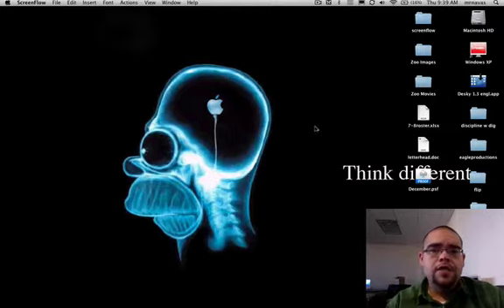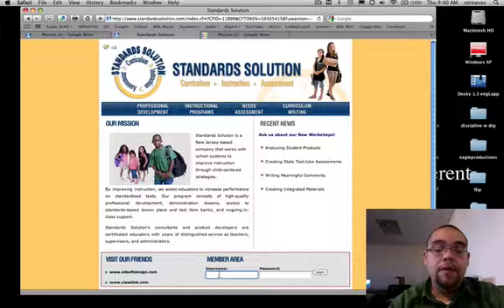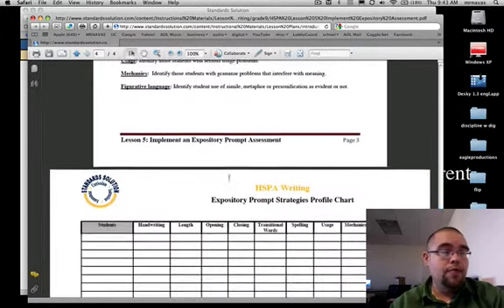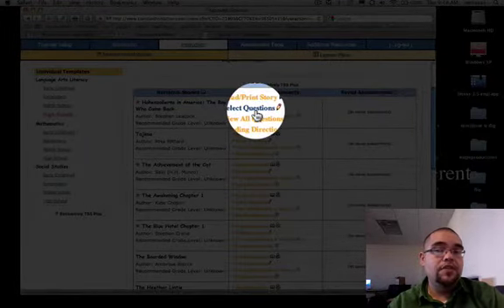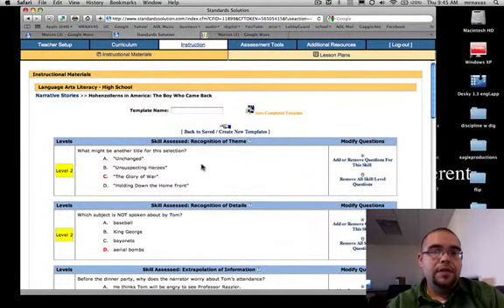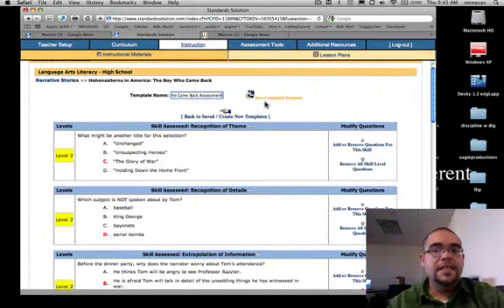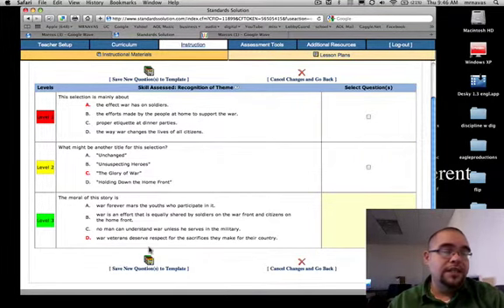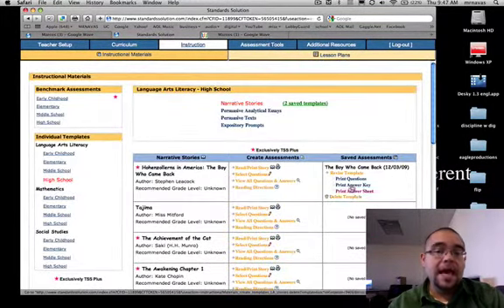How to work with standarssolution.com Language Arts 1of2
In this video, I provide teachers with a quick overview of Standardssolution.com.  I explain how to access the lesson plans and how to create your own template assessment.